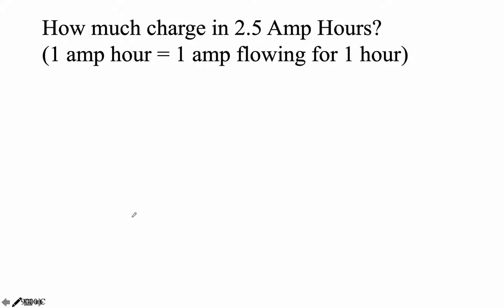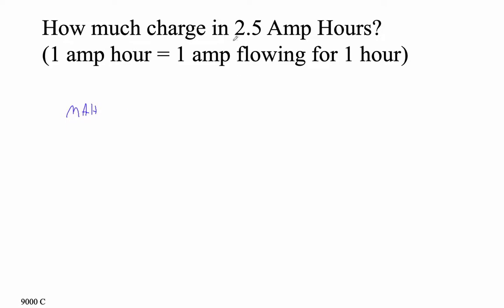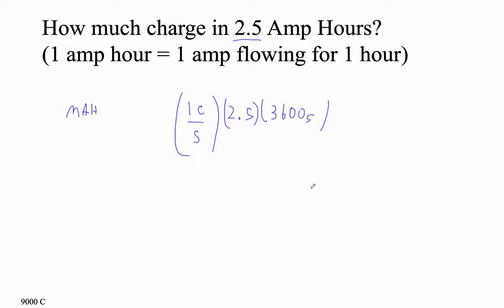HTPIB18A Current Whiteboard #4